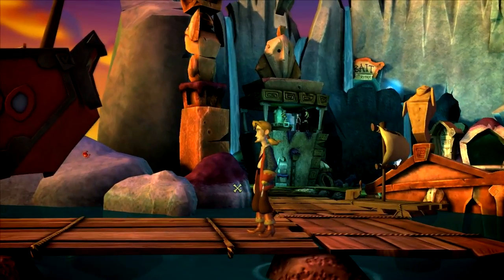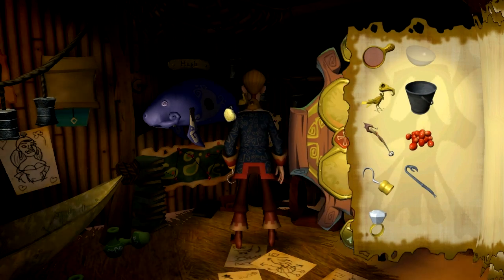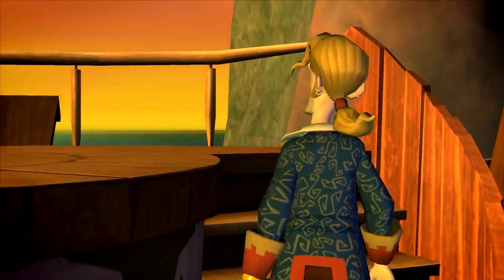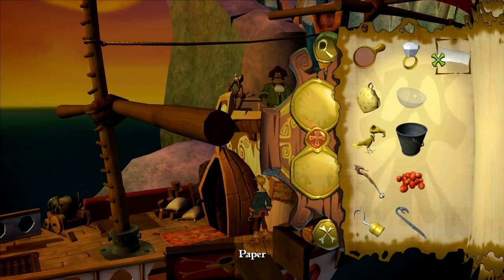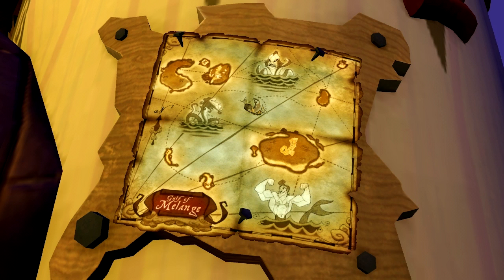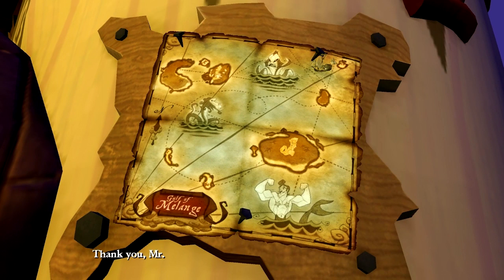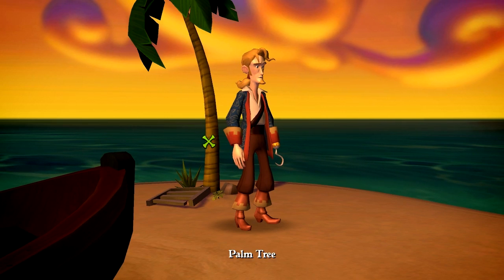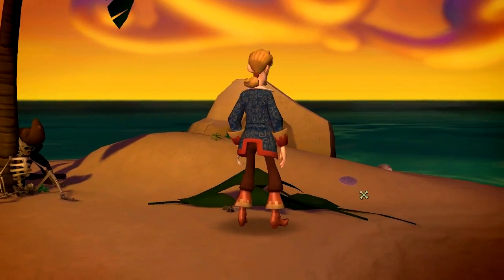[S2][P1] Tales of Monkey Island - Chapter 2 - The Siege of Spinner Cay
I've figured out what to do and we uncover a... blank paper? We find out many more things while we collect the golden summoning artifacts and deal with a crew of Pox-infected pirates who clearly don't want to be cured. But we manage to find our way and finish Chapter 2: The Siege of Spinner Cay and get a nice cliffhanger for Chapter 3: Lair of the Leviathan.